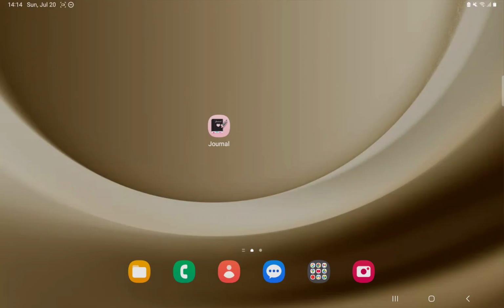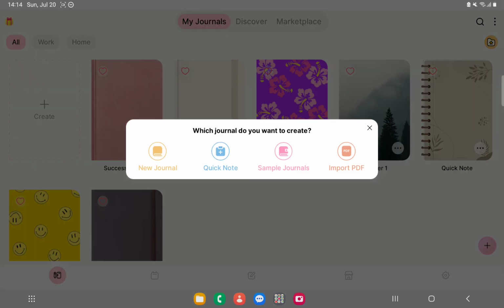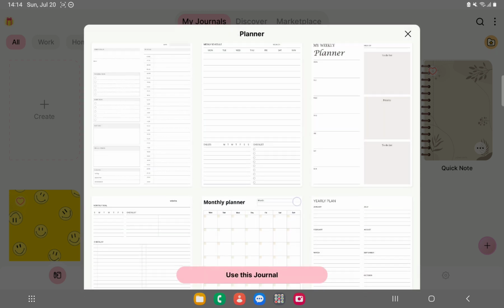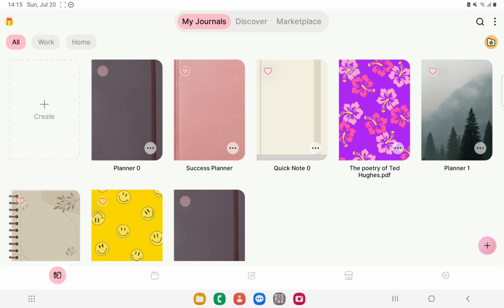How to Create a Sample Journal for Daily Planning and Lists (Journal App)